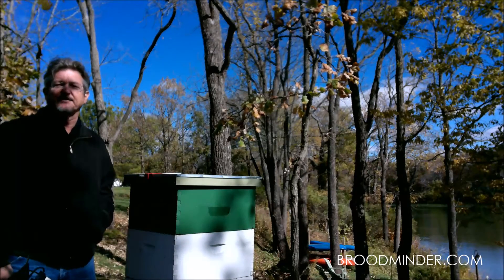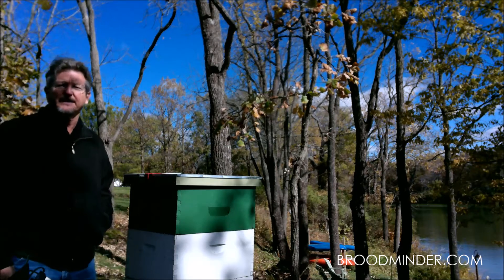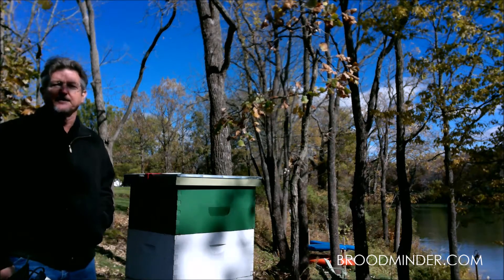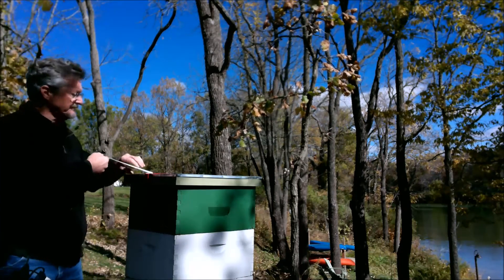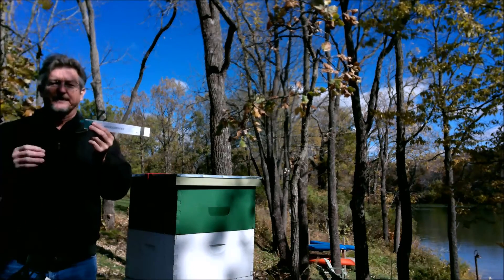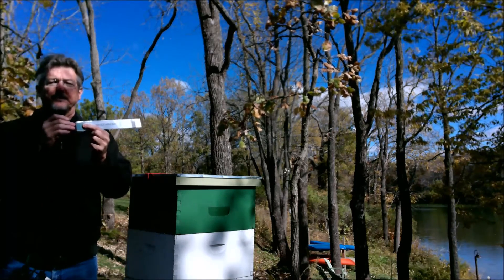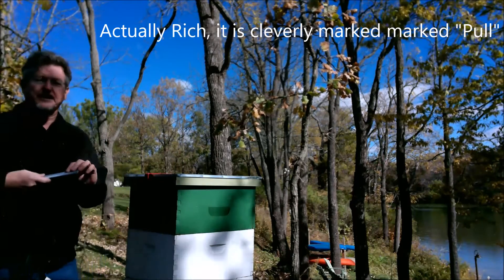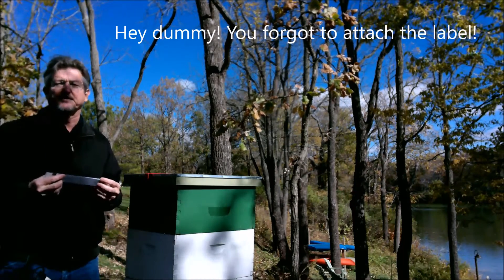BroodMinder-42 Installation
Short video to show how to install your BroodMinder model-42 temperature and humidity monitor into your beehive.